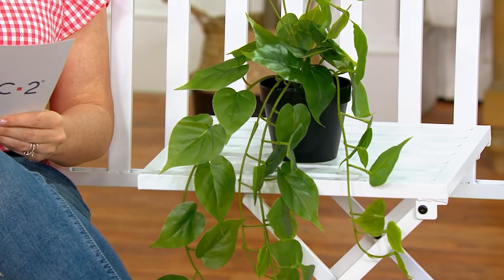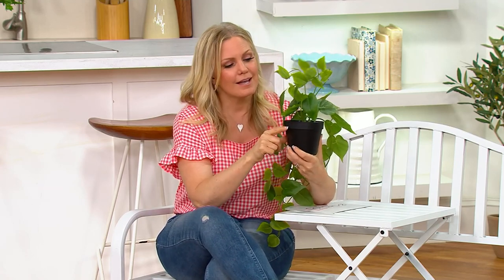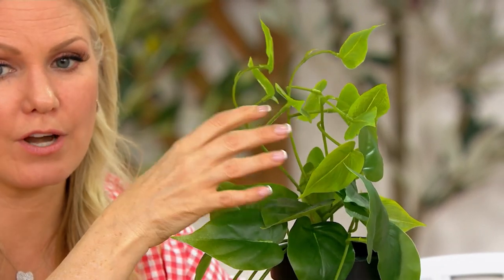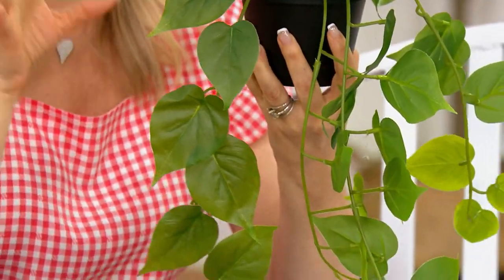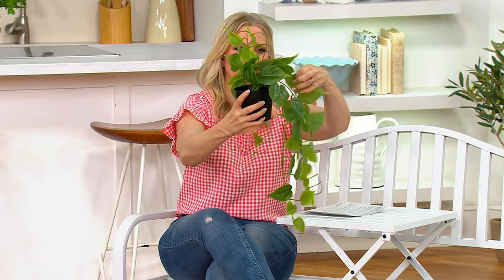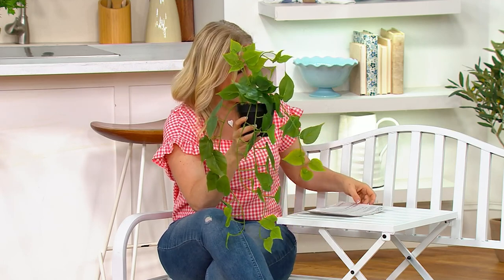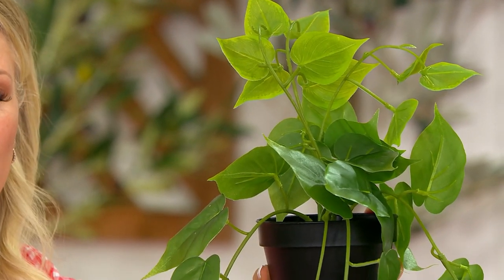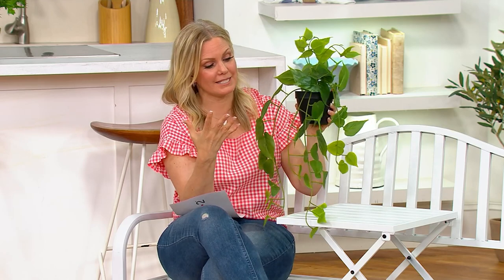Compass Home Potted Faux Draping Plant in Growers Pot on QVC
Compass Home Potted Faux Draping Plant in Growers Pot

Bring an element of natural beauty into your home (no watering or pruning required!) with this lifelike cascading plant. From Compass Home.